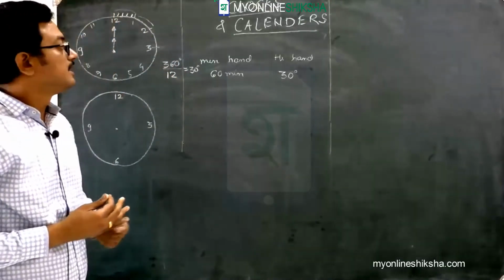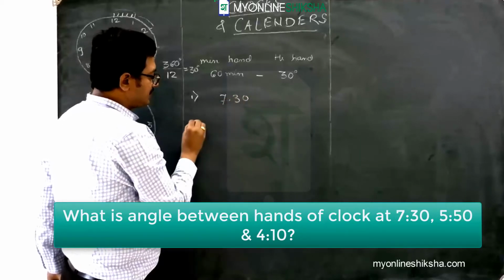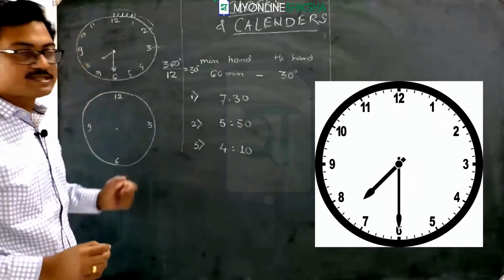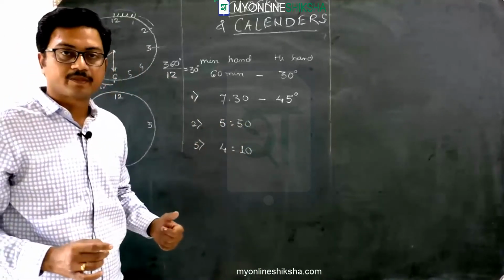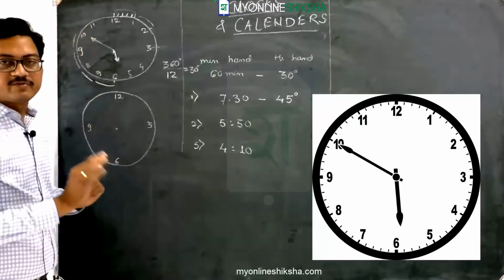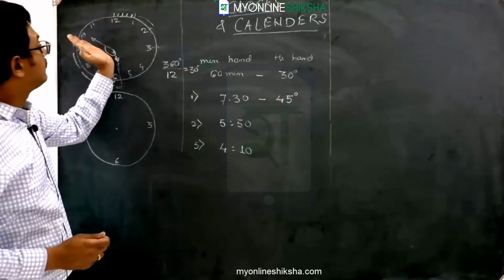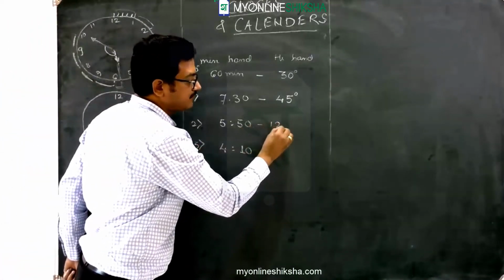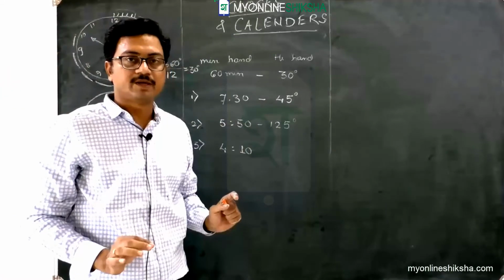Clocks and Calendars by Ritesh sir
Aptitude for IBPS, RRB, CAT, SSC, CET